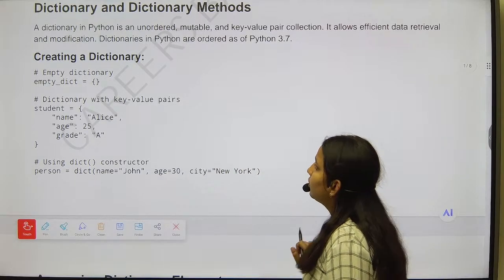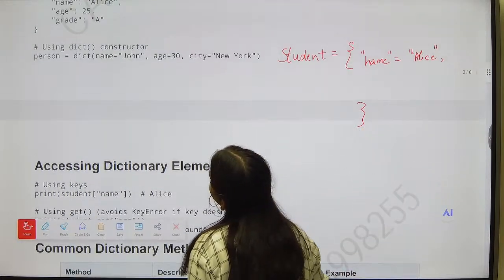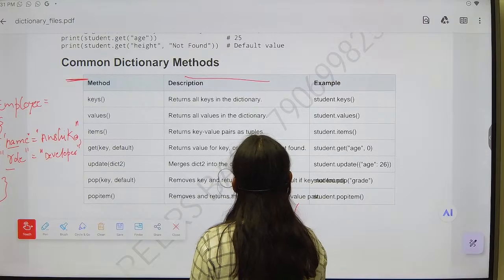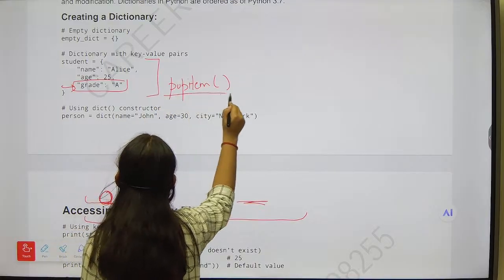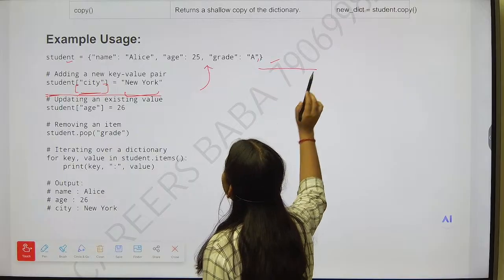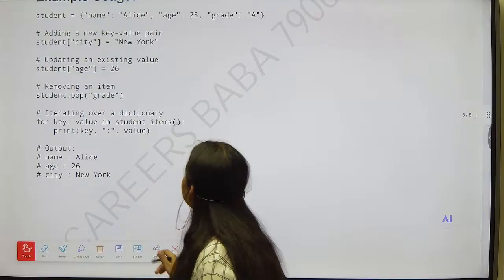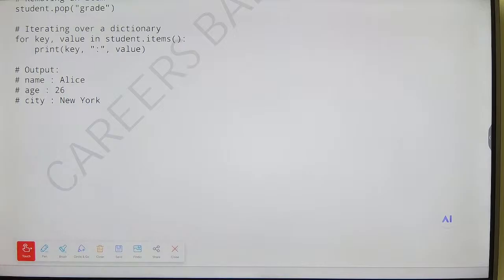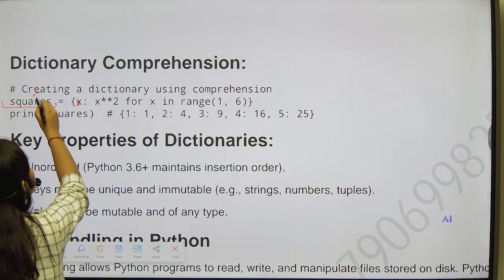Day 8 - dictionary